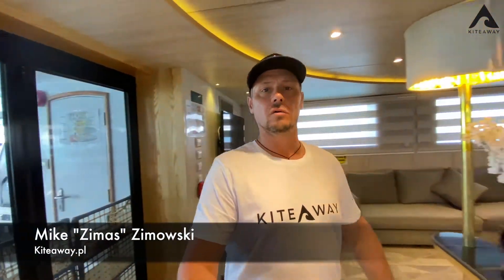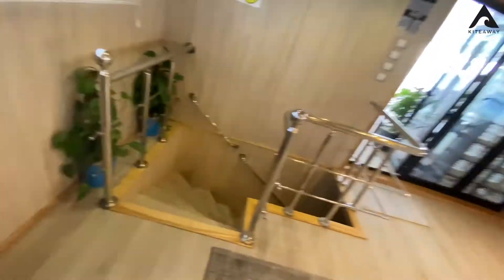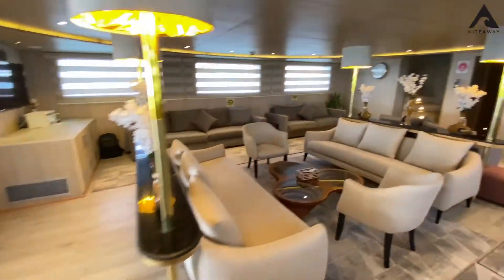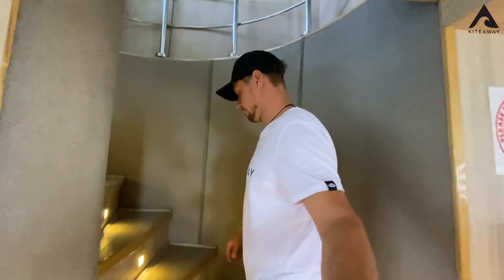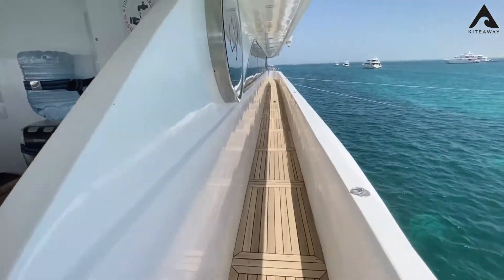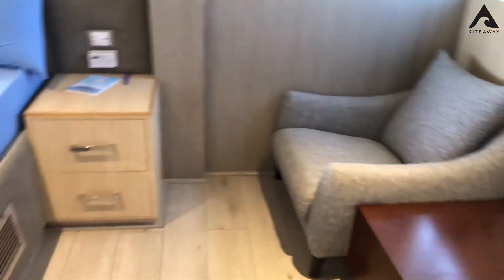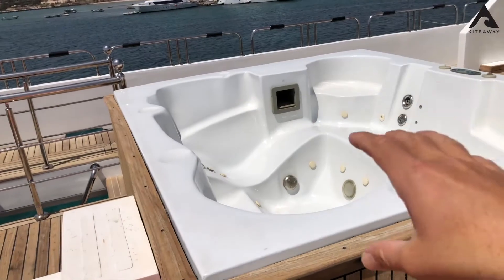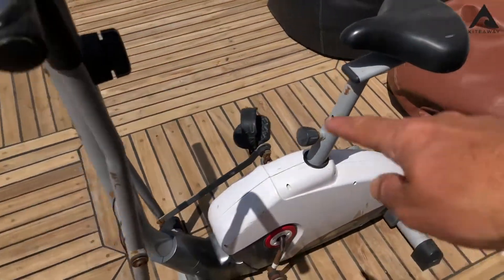Kitesafari Egypt with Kiteaway. I am making "Tour de Boat" on Captain Sparrow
I organized my first Kitesafari in 2006 as @RedSeaZone, then for many years as @SuenoSurf and now with this great experience as @Kiteaway I will show you how our flagship boat looks like:) You will see exactly where you will spend your next kite vacation:)